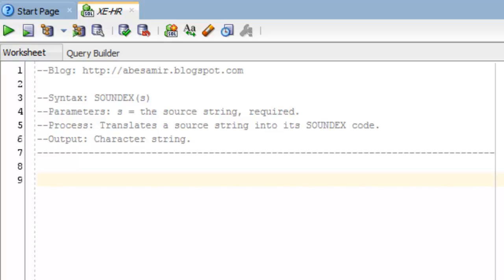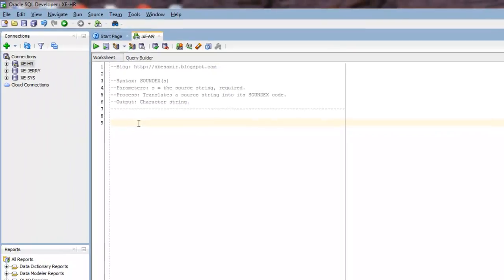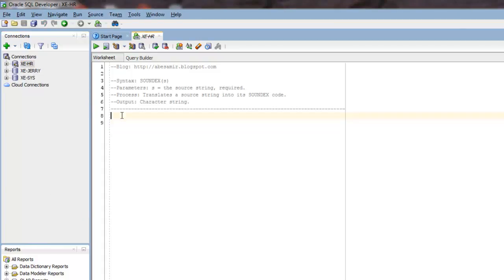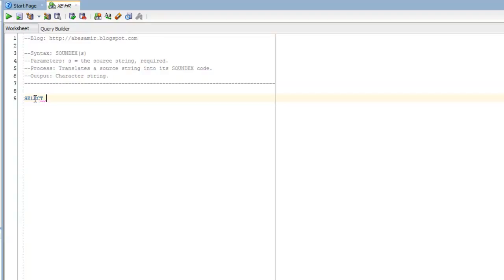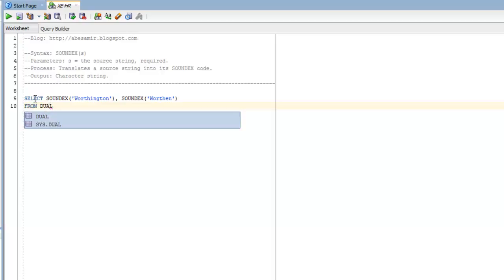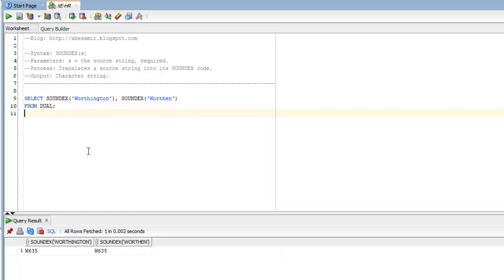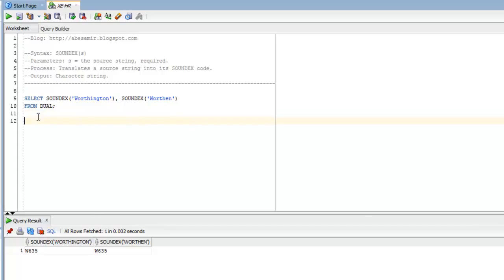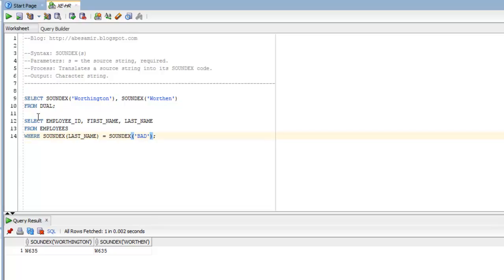Using SOUNDEX Function